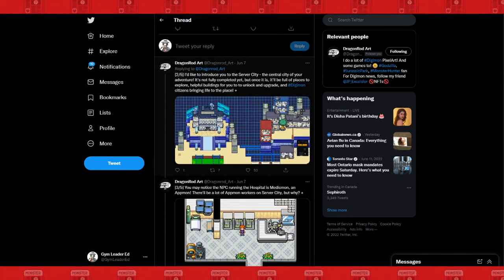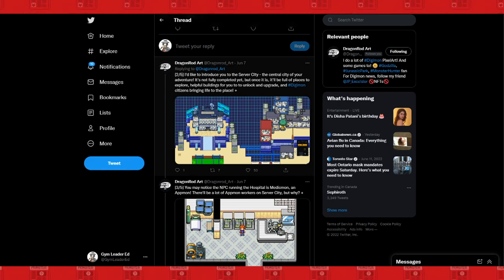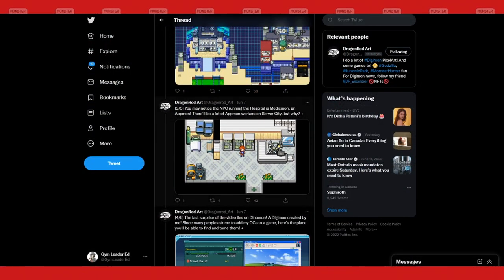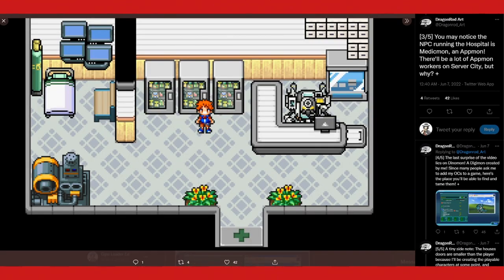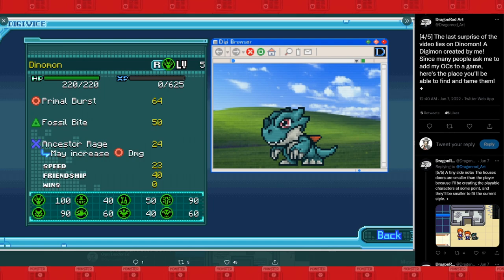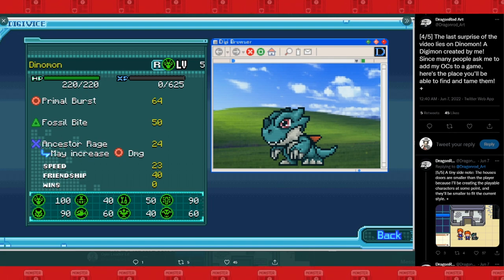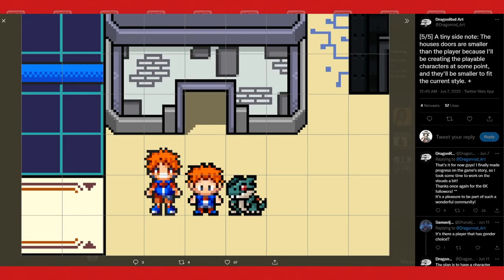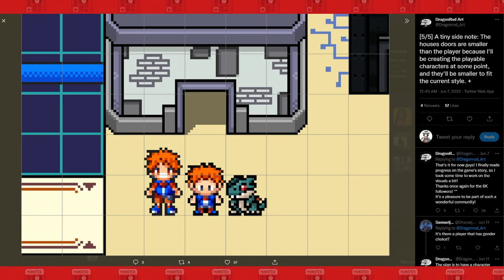NEW DragonRod Digimon RPG Gameplay! | Server City, Dinomon and More!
Today, we're checking out the latest string of tweets from Dragonrod, the developer behind Digital Tamers: Reborn and now this new unnamed Fanmade Digimon RPG. I'm really excited about this and I hope you are too!

Credits:

Avatar: Bisloba